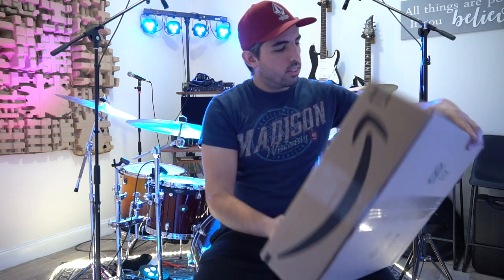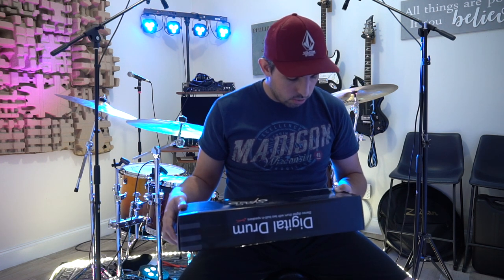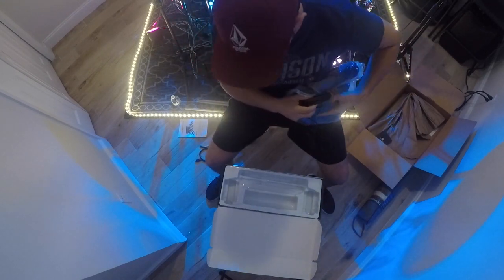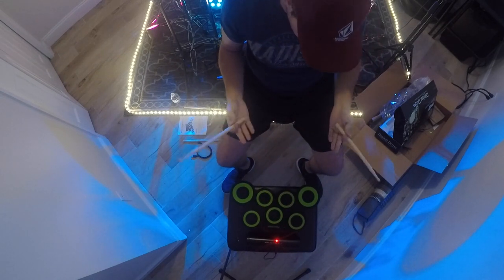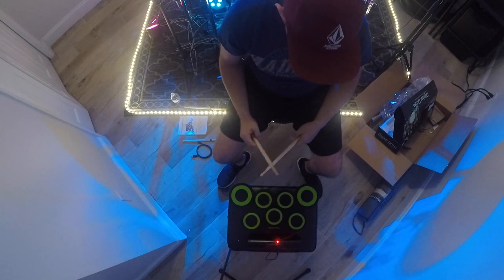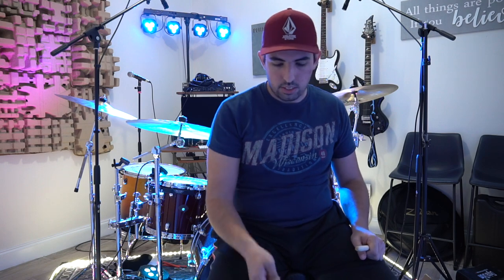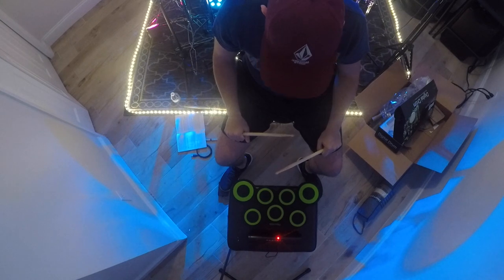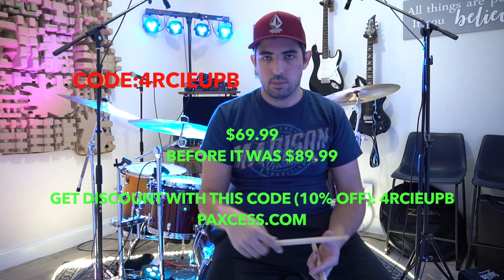Paxcess Electronic Roll Drum Pad MIDI Drum Kit (DRUM REVIEW) Sergio Torrens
Hello guys! So this video is a little different today. I will be reviewing this MIDI E-Kit from the company “Paxcess” they asked me to review it on my channel.

God bless!

If your interested in buying this Electronic Kit by Paxcess click on this

And Use this (10%off)CODE:4RCIEUPB
Paxcess.com

Conclusion: This E-Kit is good for someone who is starting to look into drums and also can be an awesome gift for your kid or a kid who loves drums. It has good percussion sounds of congas, cowbells, etc. so for the professional side of it you can add these extra sounds to your professional drum kit. I personally who’d have loved to have this E-kit when I was young during my childhood. This is really good for beginners!

Cymbals
Zildjian Ks
UFIP Blast Crash

Drum Sticks
Promark 5bs